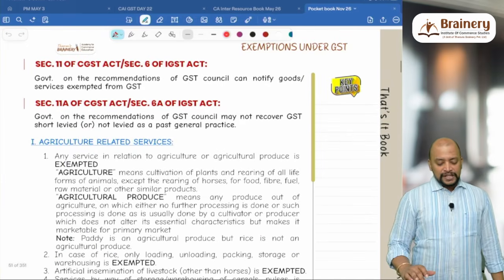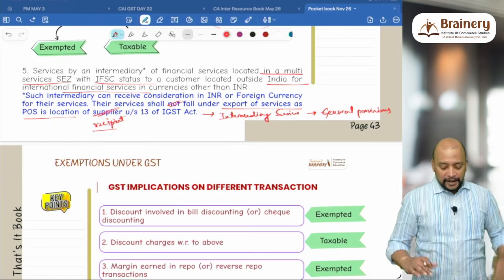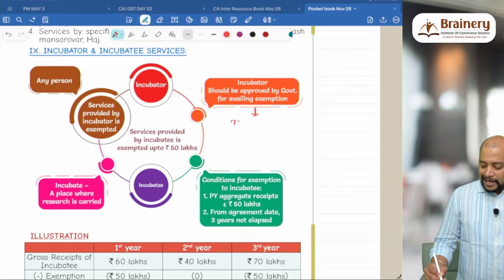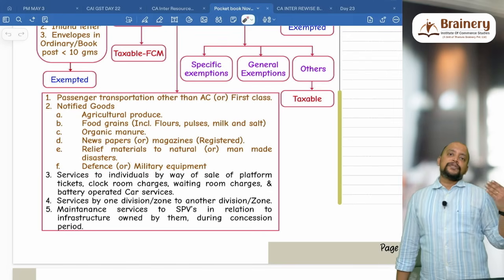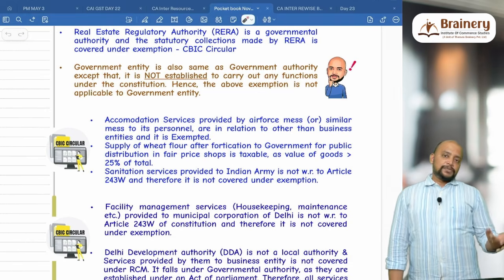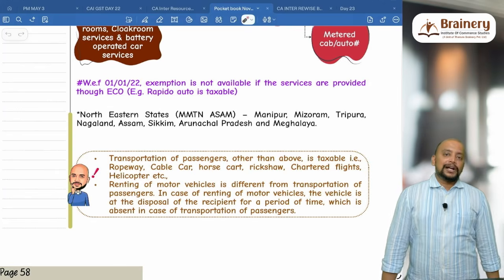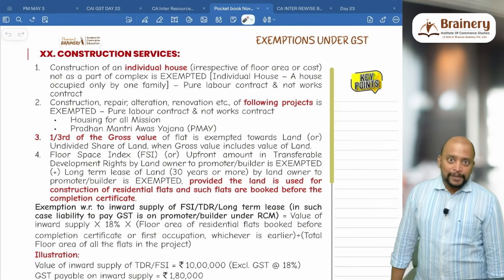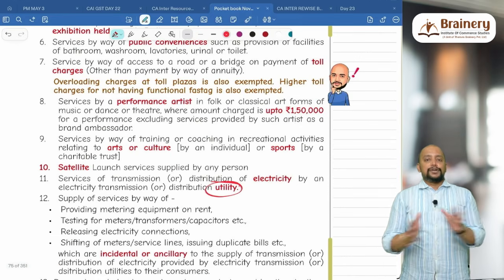EXEMPTIONS UNDER GST | CA Final IDT | Nov 26 & May 27 Exam